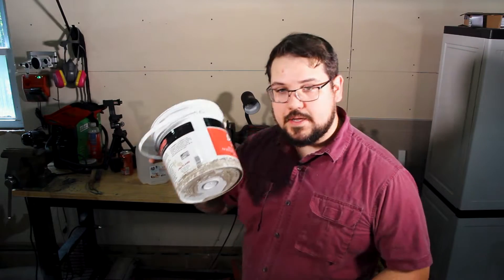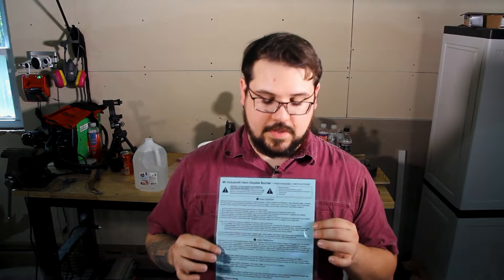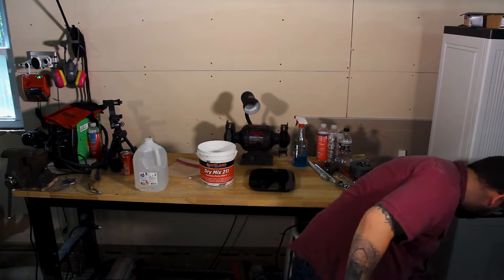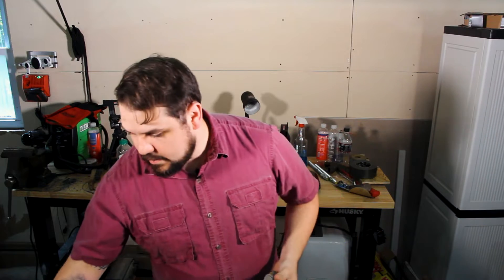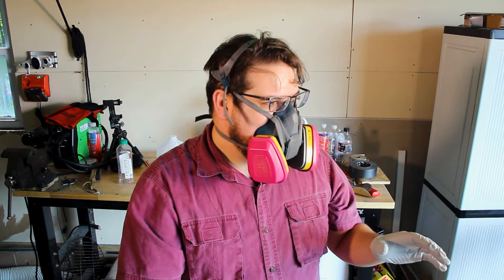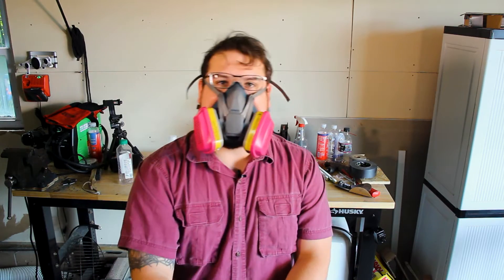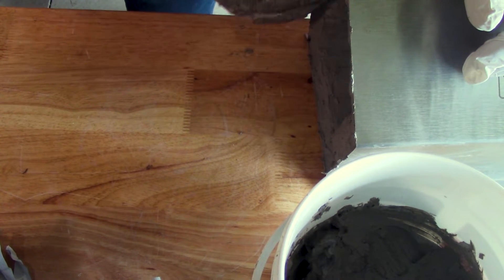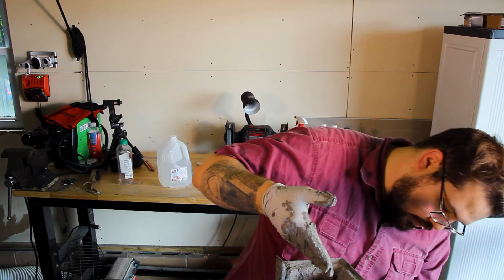IT'S FINALLY TIME!!!!!!!!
I'm finally getting to finalizing the forge! The weather has been PERFECT and it's time to get the lead out!

The super cool way to support is through merch!